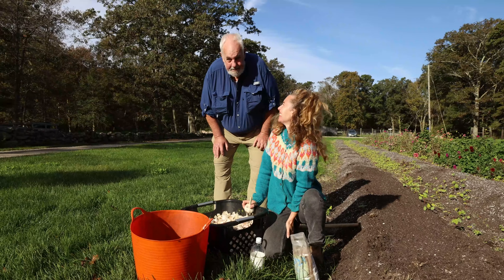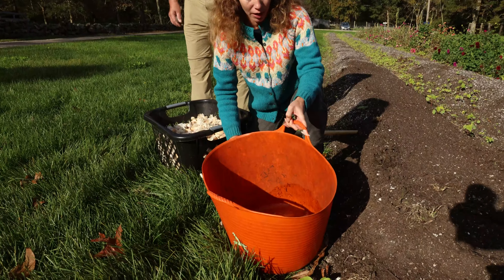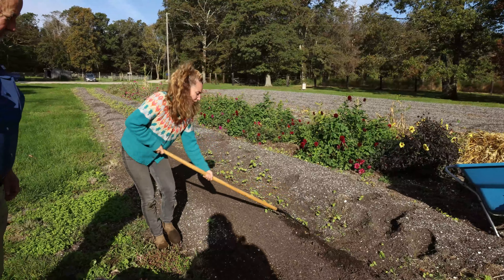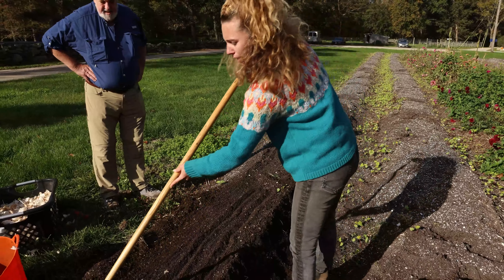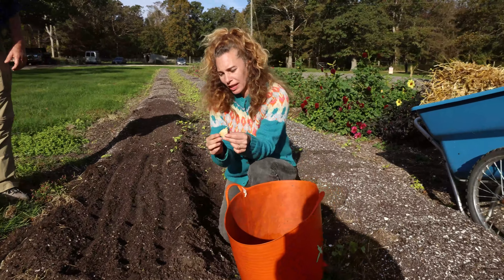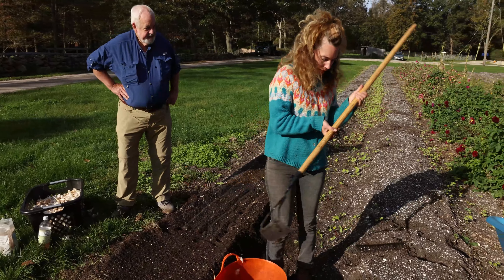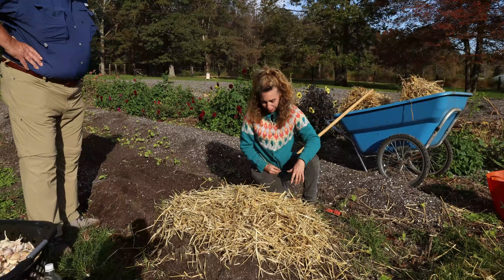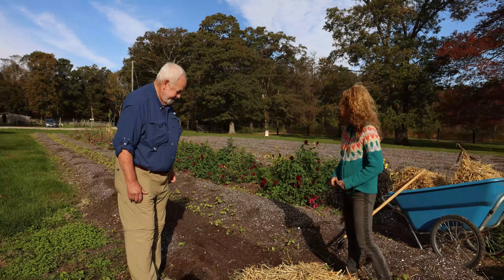Garlic Planting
Late October is garlic planting season in New England. Learn how the famers at Earth Care Farm make the planting bed, prepare and choose seed, spacing, depth and covering. This short clip is loaded with tips. Every garden should have some garlic!